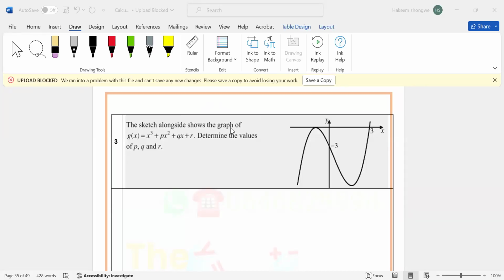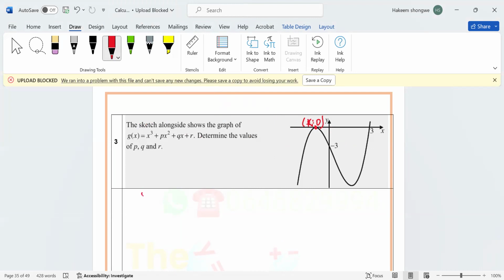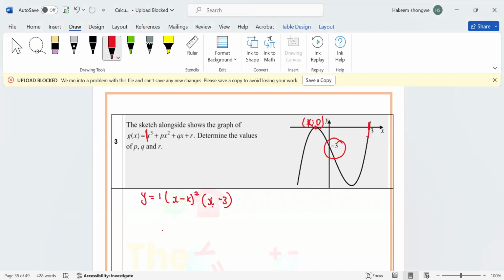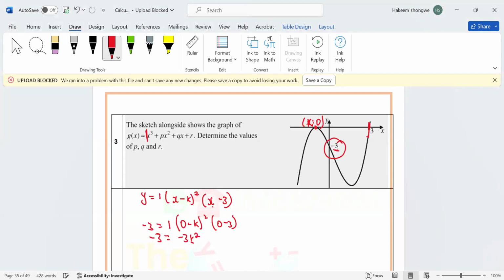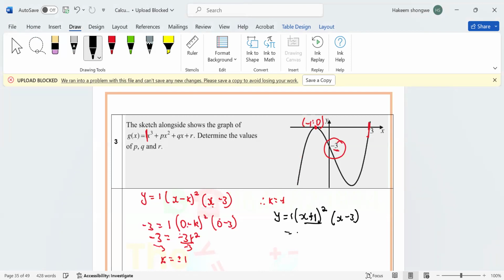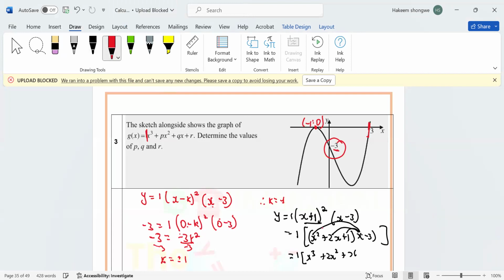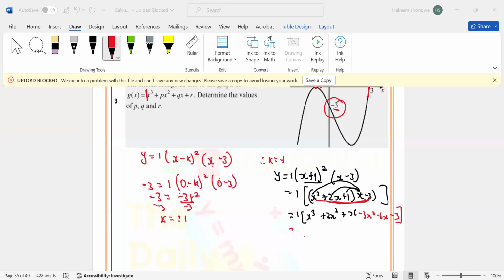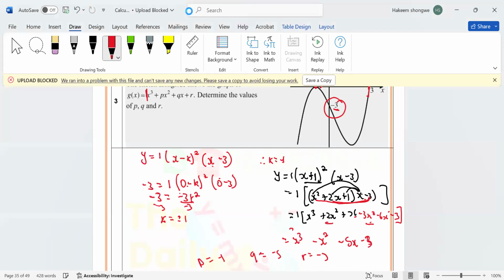Find the Equation of a Cubic Graph in 5 Minutes!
Examiners love to test if you know what happens when a cubic graph's turning point sits directly on the x-axis! In this video, we tackle Activity 19.3 from our Calculus series and learn how to determine the full equation of a cubic function using the repeated root method.

What You Will Learn:

I-Do (The Concept): We analyze the given sketch of g(x) = x^3 + px^2 + qx + r. We identify the key landmarks: a standard x-intercept at x=3, a y-intercept at -3, and crucially, a turning point that touches the negative x-axis, which signals we must use the repeated root formula.

We-Do (The Application): Together, we set up the formula y = a(x-k)^2(x-3). Since we know a=1 from the given g(x) equation format, we substitute our y-intercept coordinate (0; -3) into the equation to easily solve for our missing tangent root, k.

You-Do (The Challenge): Once we have our roots, we have to expand the brackets to find the final values of p, q, and r. Pause the video, try to multiply out the brackets on your own, and drop your final equation in the comments below to see if you got it right!